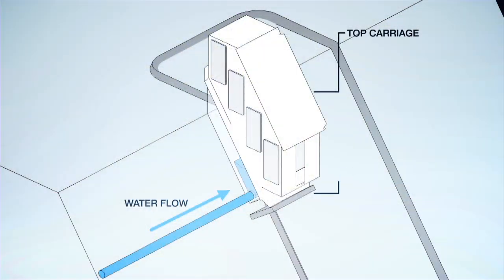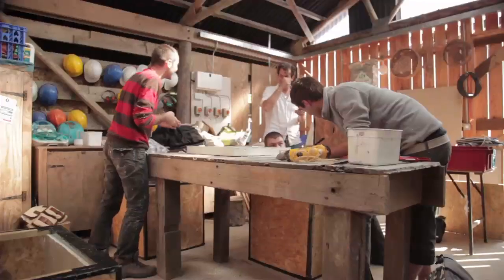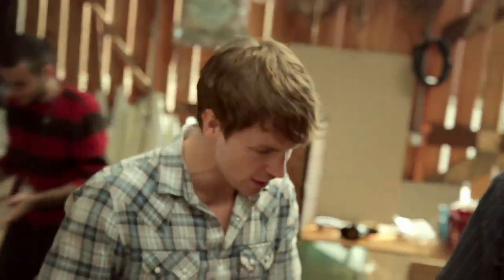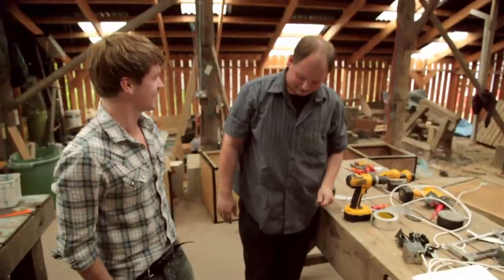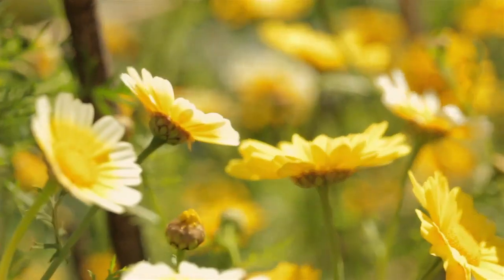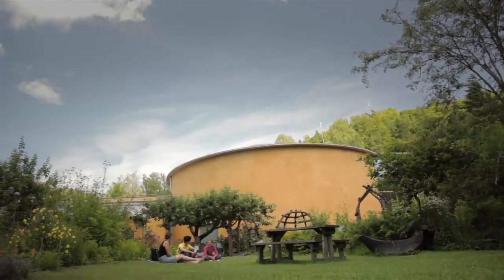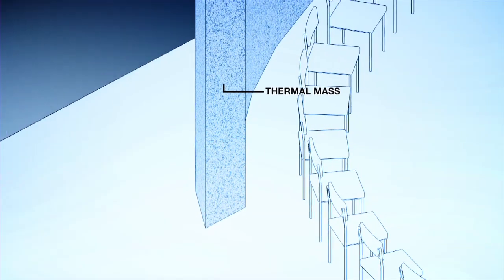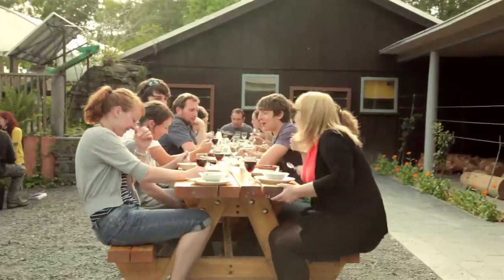earthrise - Alternative Technology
The Centre for Alternative Technology in Wales offers a unique combination of hands-on experience and top-grade academic teaching to help bridge the skill gap needed to transfer environmental technologies to a low-carbon economy.